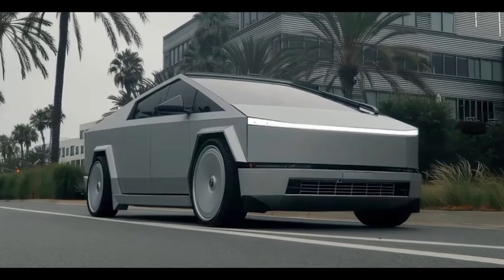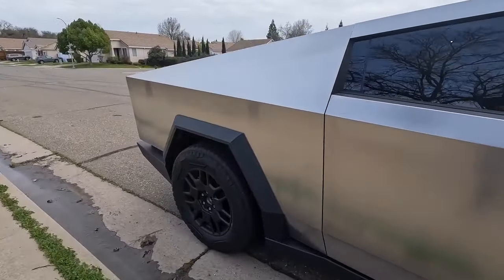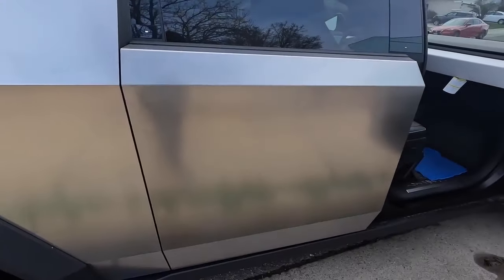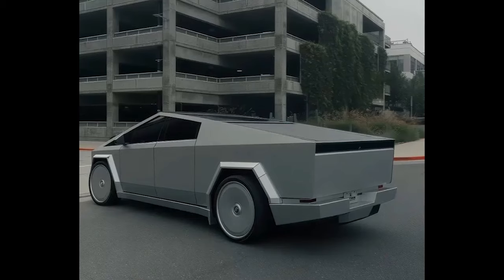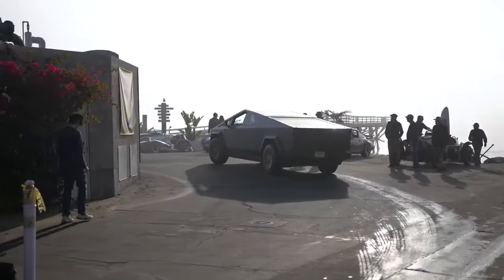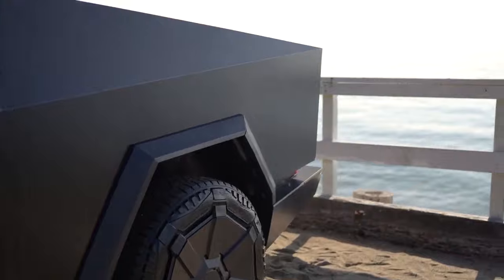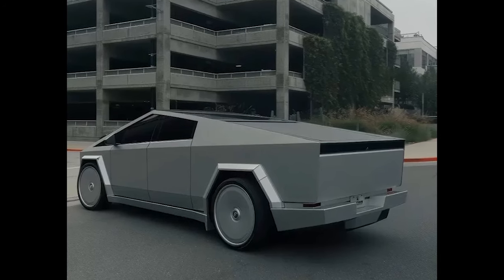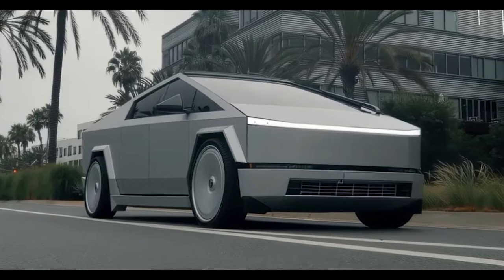Kim Kardashian's Tesla Cybertruck aftermarket modifications